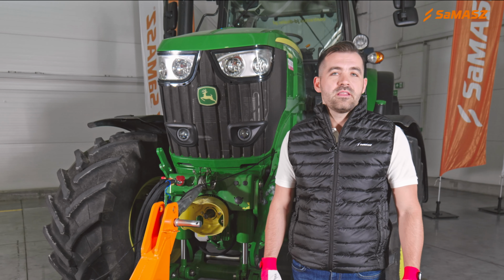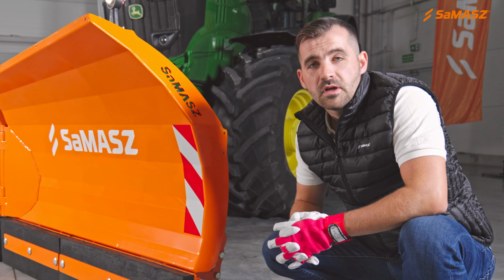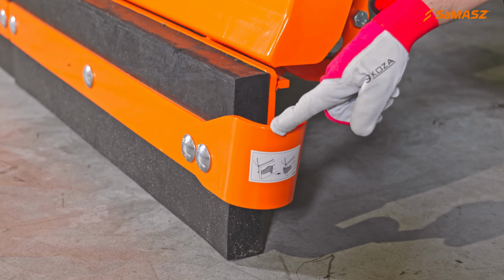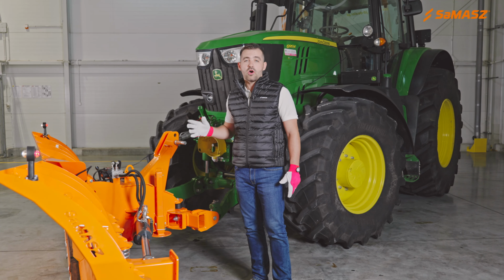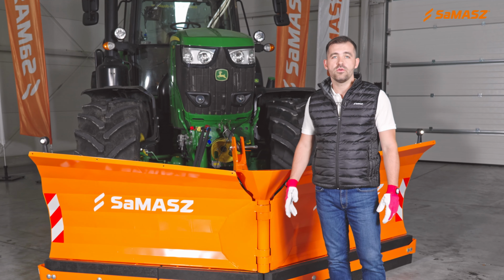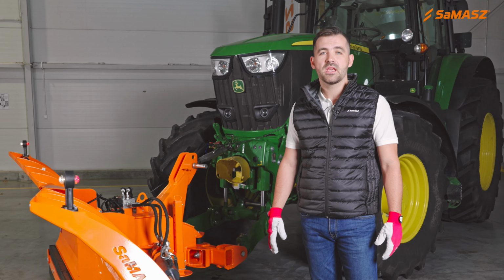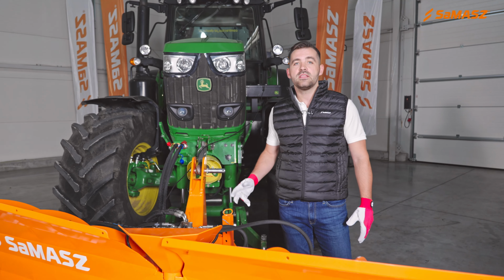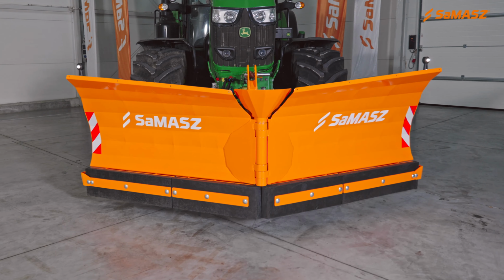How to set up snow plow SaMASZ Alps 331 ?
In today's episode, SaMASZ Export Manager Szymon Kucharski will show you step by step details of connecting and adjusting Alps 331 SaMASZ snow plow to tractor.